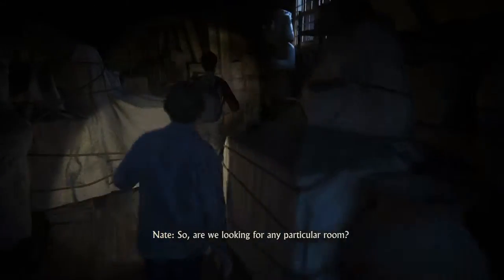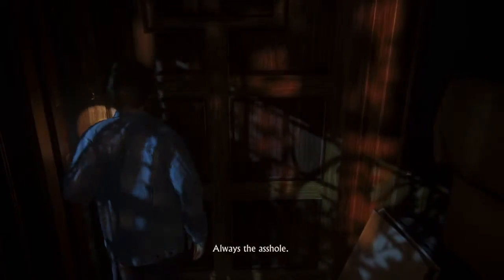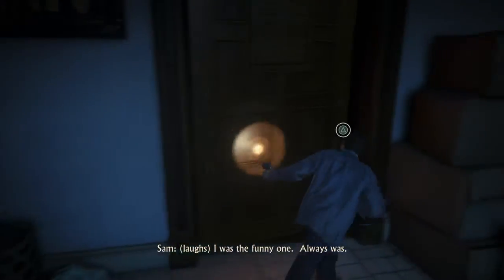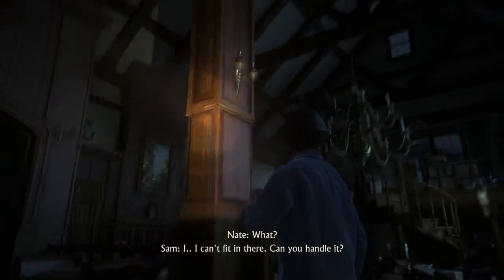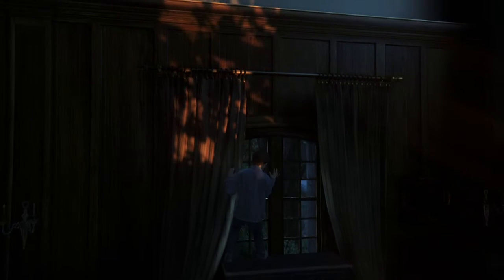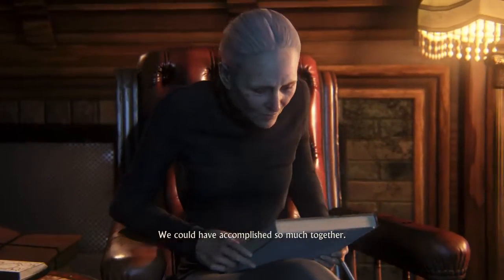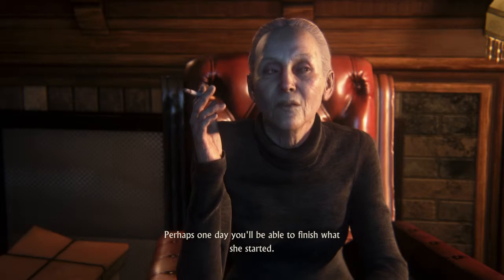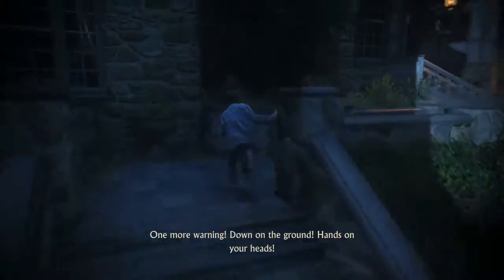Uncharted™ 4: Episode 16 : The Brothers DRAKE